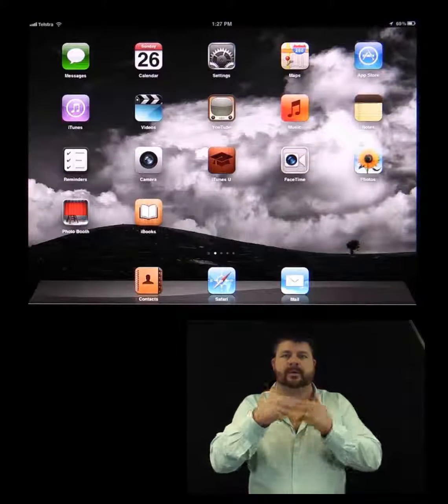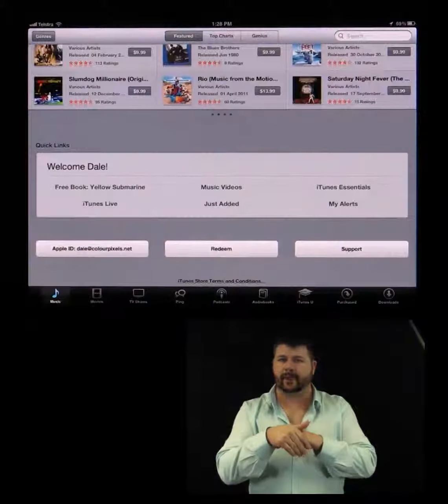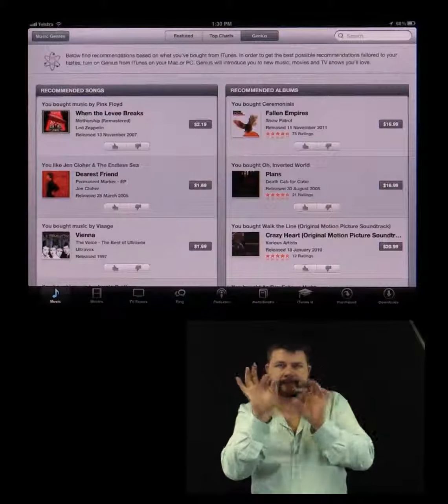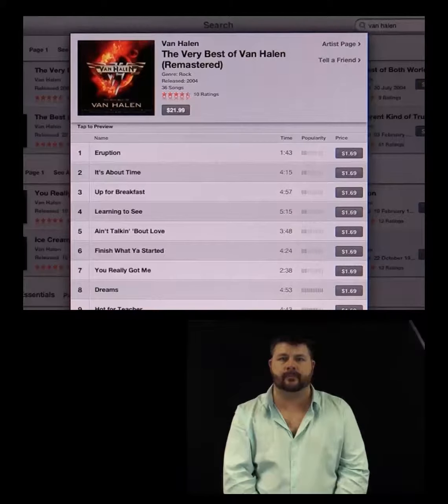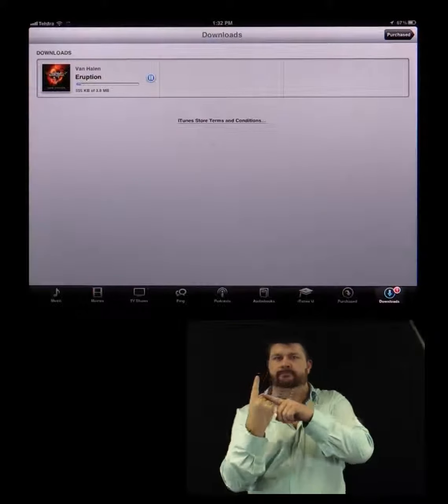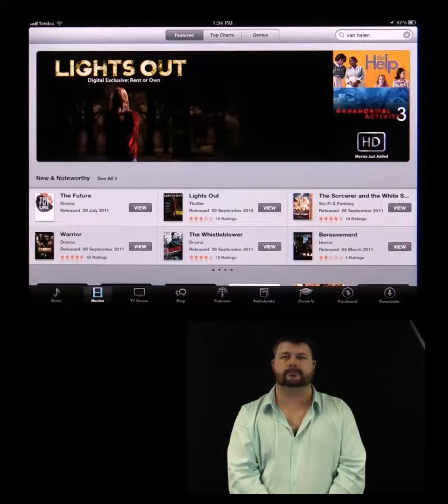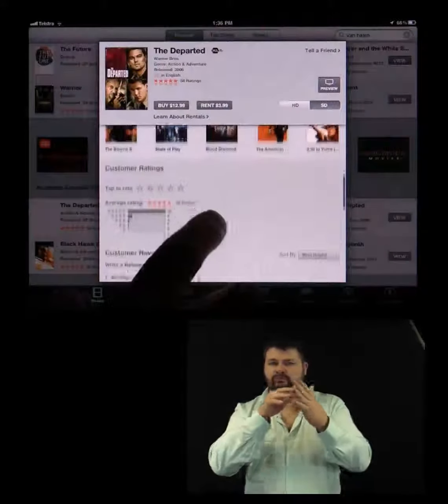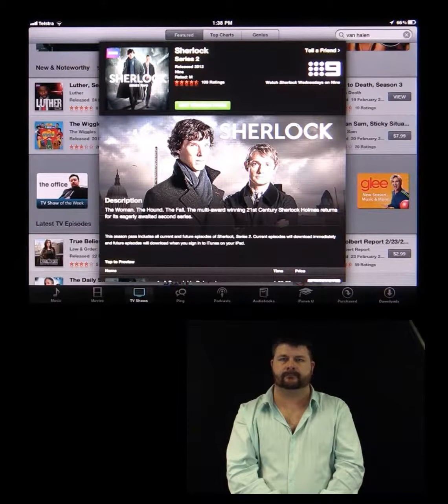iPad iTunes Auslan Translation